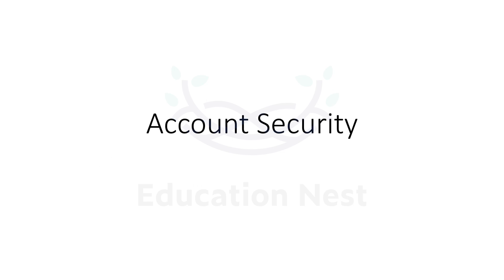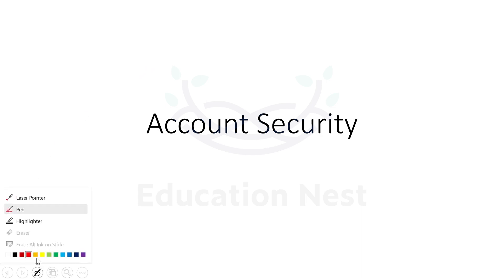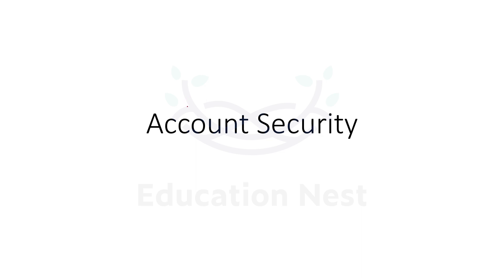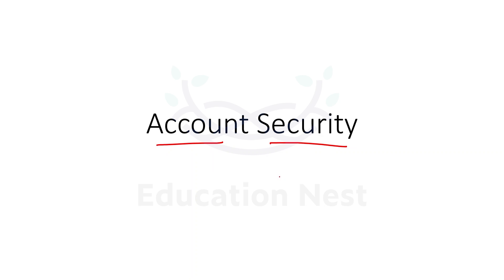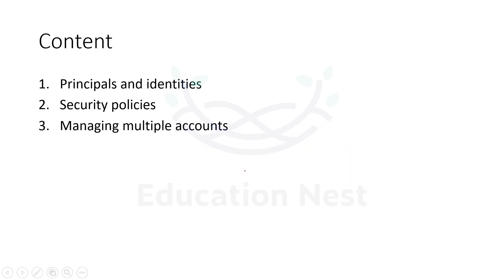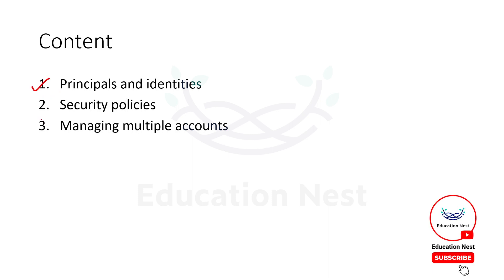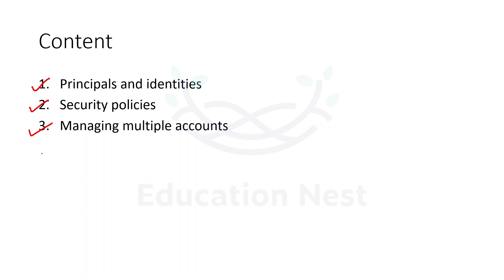Demystifying IAM: How AWS Identity and Access Management Works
In this video, we delve into the mechanics of AWS Identity and Access Management (IAM) to demystify how it works. Join me as we explore the inner workings of IAM and gain a comprehensive understanding of this vital component of AWS.

In this in-depth guide, we unravel the intricacies of IAM and explain its fundamental principles. We'll cover topics such as user authentication, authorization, access control policies, and IAM roles. Whether you're new to IAM or looking to enhance your knowledge, this video is designed to help you grasp how IAM functions within the AWS ecosystem.

By the end of this video, you'll have a solid understanding of how AWS Identity and Access Management works and its importance in managing user access and permissions within AWS services. We'll discuss best practices for configuring IAM, implementing secure authentication mechanisms, and ensuring proper authorization for your AWS resources.

Don't miss out on this opportunity to level up your knowledge and gain insights into how IAM works in AWS. Watch now and demystify the inner workings of AWS Identity and Access Management!

🔥Timestamps🔥
00:00 - Introduction
01:23 - Understanding IAM and its Importance
04:57 - Exploring the Mechanics of IAM
09:12 - Best Practices for Configuring IAM
12:45 - Ensuring Secure Authentication and Authorization
17:09 - Conclusion and Next Steps